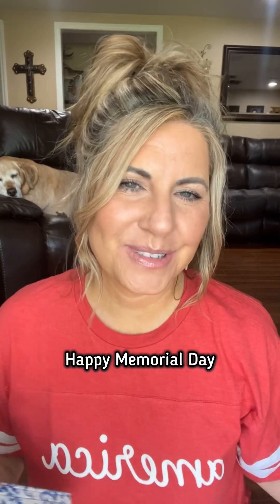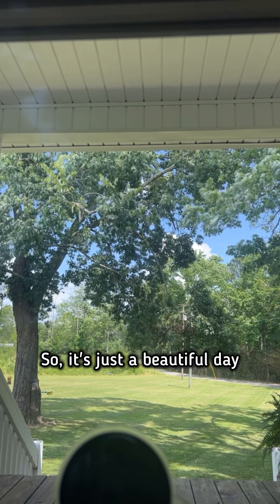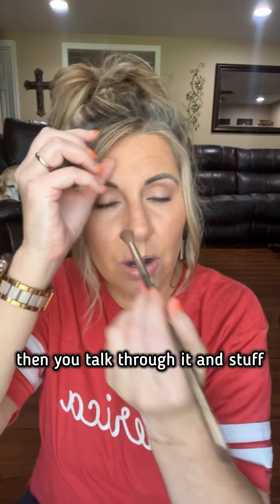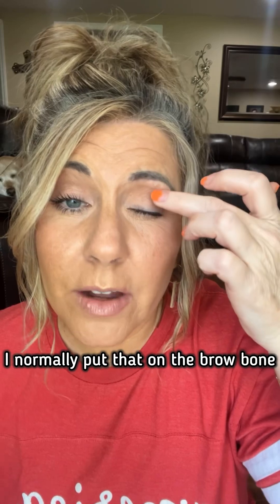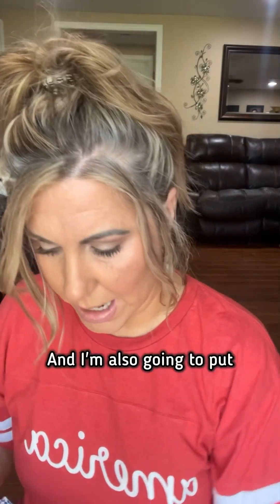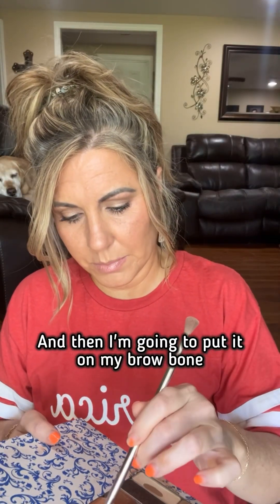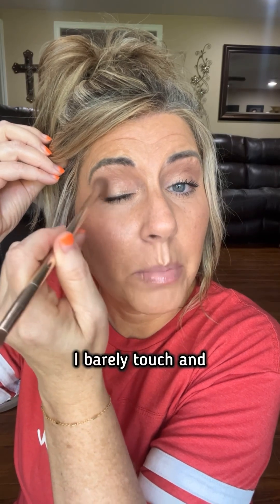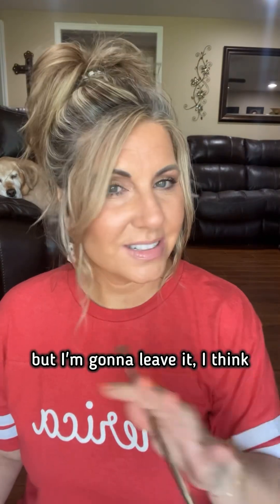Let’s do some eyes with Seiny!!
Lets do some thankful eyes this Memorial Day! 🇺🇸 Im using Chai, Rome, and Oak from Seint Beauty. You can shop the Seint link in my profile.